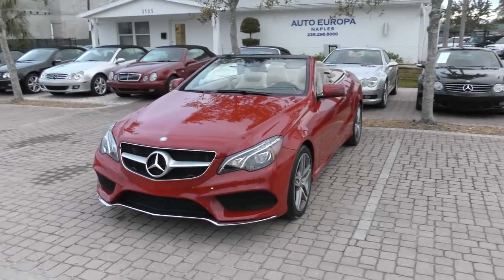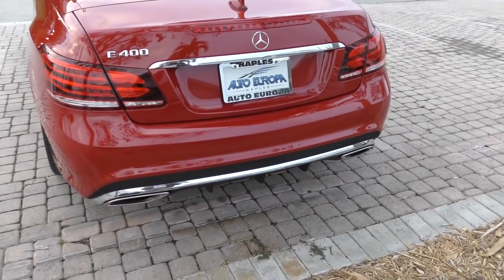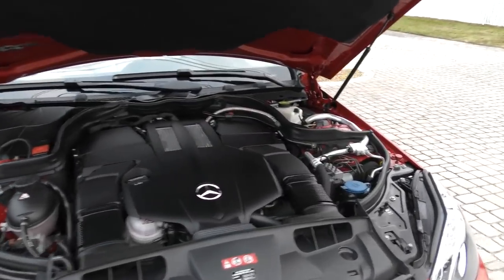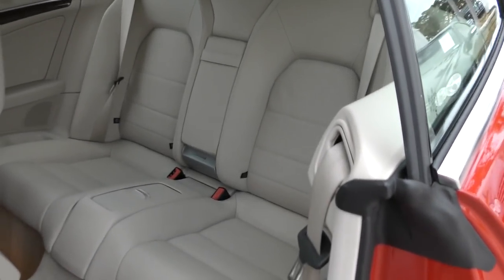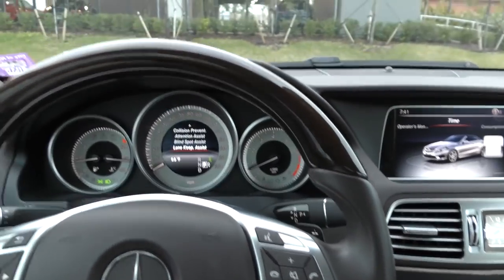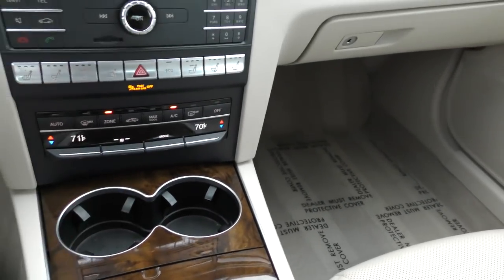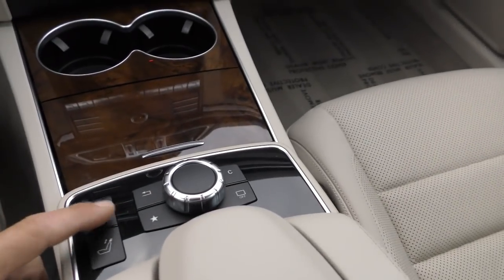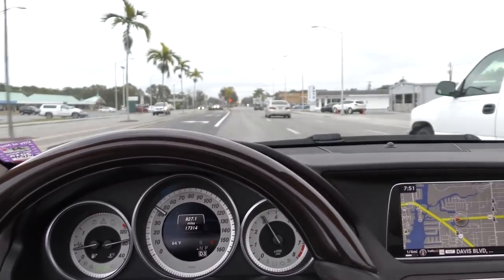This 2016 Mercedes-Benz E 400 Cabriolet W212 is a timeless, elegant, and mature convertible *SOLD*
*SOLD* A 2016 Mercedes-Benz E 400 Cabriolet in a beautiful color combination, CPO warranty, and low miles.  Full review and test drive by Bill. *SOLD*